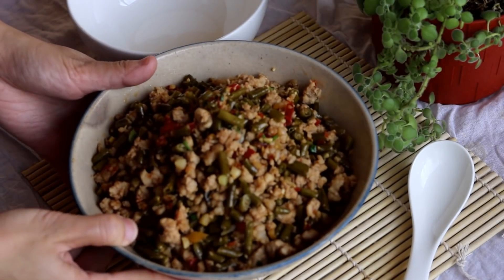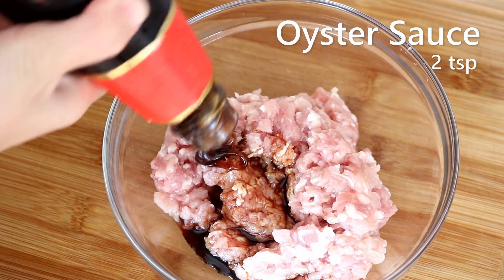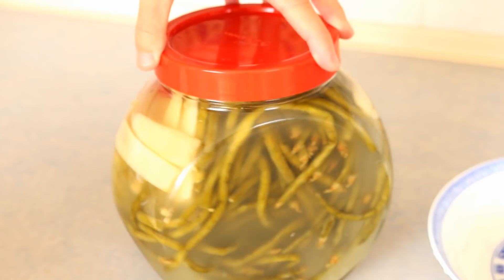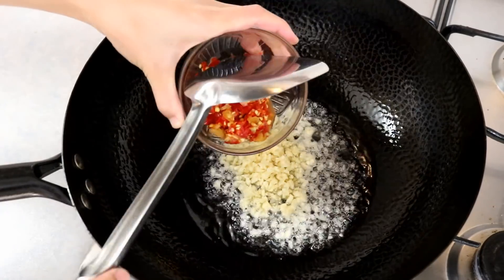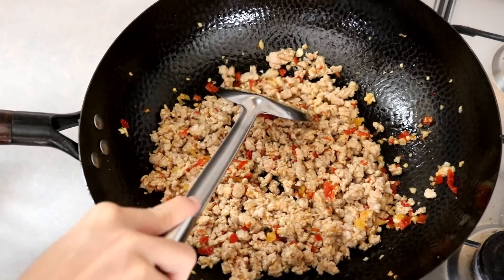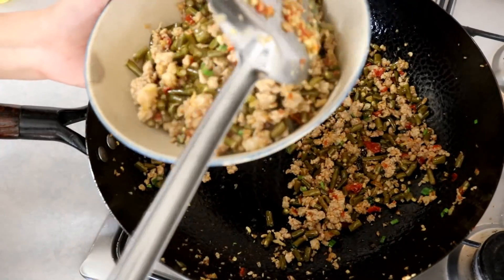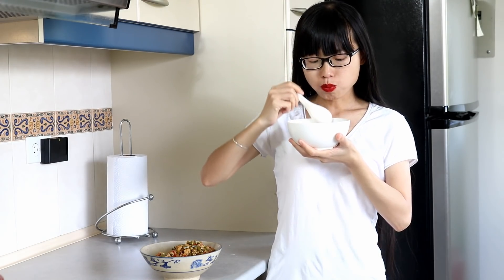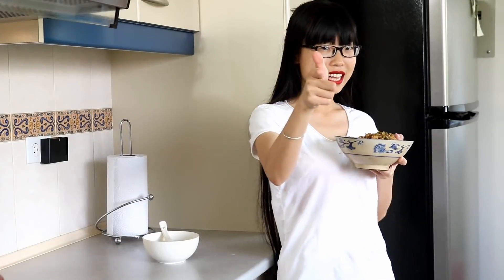Ground Pork w/ Long Beans Recipe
I have made a full tutorial about how to pickle vegetables not so long ago. This is a follow-up video so you can get some inspiration about how to use pickles in cooking. Also, this recipe is really special for me, which I will explain later. ok, let's get started.

INGREDIENTS
- 300 grams of ground pork
- 1 tbsp of soy sauce
- 2 tsp of oyster sauce
- 1/2 tsp of sugar
- oil to stir fry
- 2 tsp of some minced ginger
- 3 tbsp of minced garlic
- few pieces of pickled chilies, diced
- 230 grams of pickled long beans
- diced scallion at the end

INSTRUCTION

- Marinade 300 grams of ground pork with 1 tbsp of soy sauce, 2 tsp of oyster sauce, a little bit white pepper to taste, and 1/2 tsp of sugar. Just mix that until the seasoning is well combined.
- Remember how I high light that you need to mix the meat within one direction when making dumpling fillings? We don’t need to do that here. Because if you overdevelop the protein, the meat will bond together while cooking. Set it aside, let’s get the pickles ready.

- You will need some pickled long beans (which we called it 酸豆角) and some pickled chilies - we call it 泡椒。Cut the pickled long beans into short little pieces and finely diced the chilies.

- Heat up your wok. Add some oil, about 2.5 tbsp. Throw in 2 tsp of diced ginger, 3 tbsp of diced garlic, along with the pickled chilies. Be careful here. Pickled chili has lots of moisture, It will likely cause some oil splashing. Stir them until fragrant. Then push everything to the side s you will have room for the ground pork. Spread the meat, let it cook. Also, you want to do your best to loosen the meat. Use the spatula to break up the big pieces. We don’t want any meat patties. We want it to be fluffy so it can be mixed evenly when you add the long beans.

- When the pork is fully cooked, give it a taste. Mine does need a little bit of salt. Later on, we will not add any more salt because pickled long beans are salty already. Push everything to the side and add the long beans. Stir to cook it for a minute or 2. Then mix everything until well combined. Sprinkle some diced scallion. Take it out and you are ready to serve.